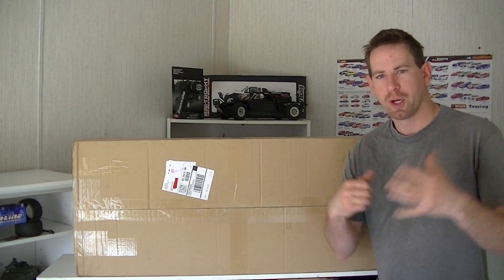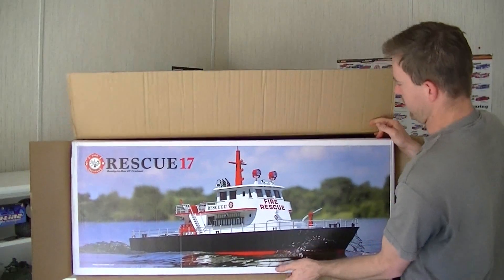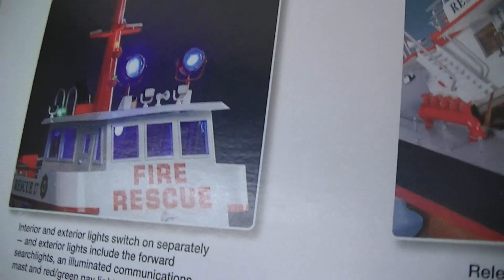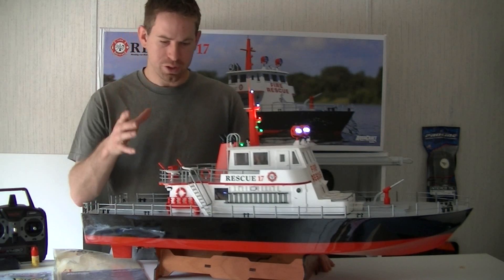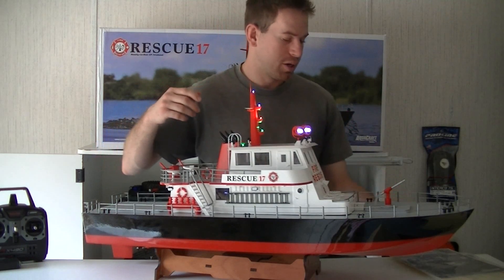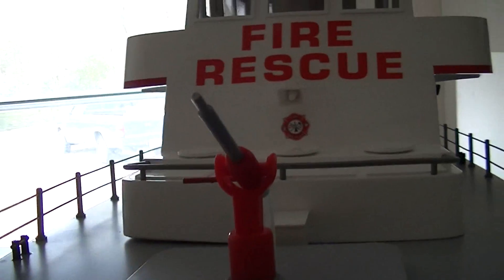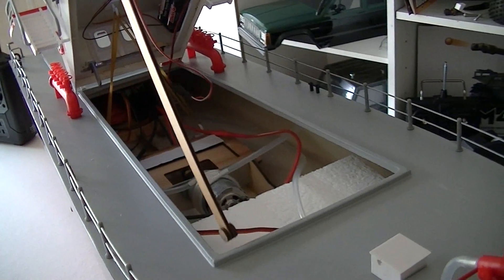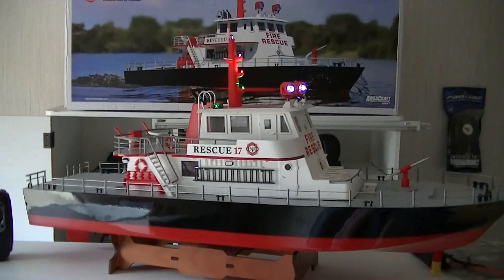RC84Films : Unboxing Rescue 17 RC FireBoat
Hey guys welcome back to another unboxing video. In this video I will be showing you guys my new RC boat that I got from TowerHobbies.com This is the Rescue 17 RC Fire Boat from AquaCraft Models. This boat is super scale out guys and a very nice looking boat at that.

 FEATURES: Hull: Fiberglass with scale wire rope, ladders, staircases, radar and radio mast, windows, searchlights and more Motor: 600 size Radio: 2.4GHz Tactic TTX490 4-channel SLT Lighting: Ten piece LED Water Cannon: Rotates 120° and shoots a stream of water up to 10' (3.05m) Electronic Speed Control (ESC):AquaCraft ESC Multi-Motor Controller (AQUB7957)

INCLUDES: RTR AquaCraft Rescue 17 Scale Fireboat with Water Cannon, Pump, Motor, Radio, ESC, LED Lights, Display Stand, Instruction Manual

REQUIRES: LiPo Battery: 11.1V 2200mAh LiPo Charger: Compatible with selected battery AA Batteries: Eight for transmitter

SPECS: Length: 38" (965mm) Beam: 10.25" (261mm) Height: 17" (432mm) Weight: 8lb (3.60kg)